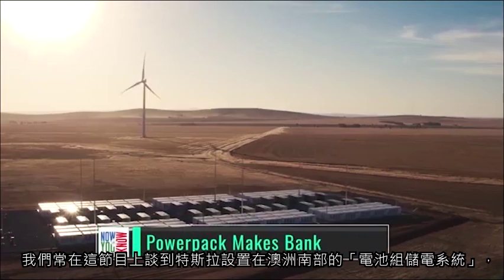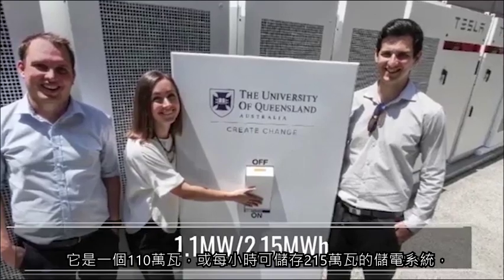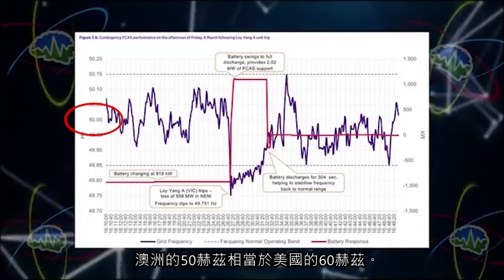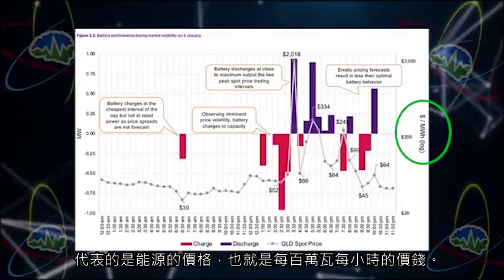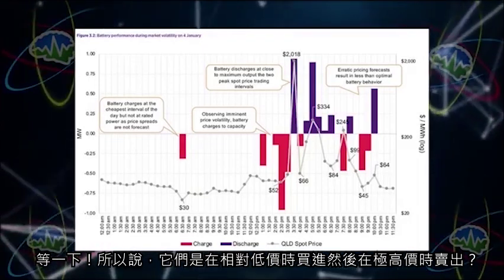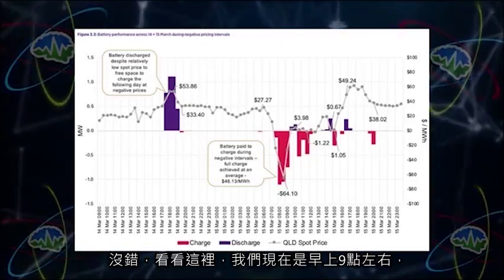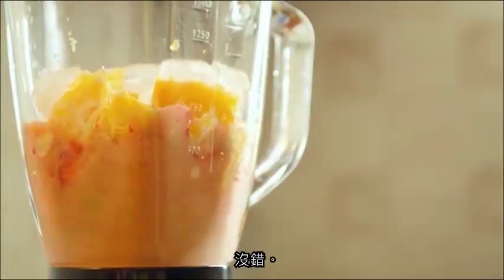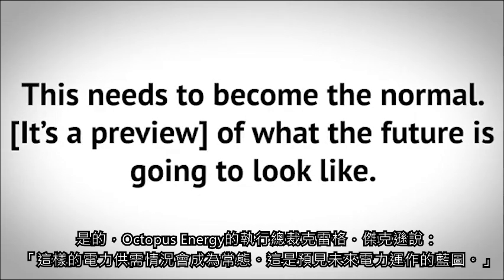【認識「雙向儲電技術」如何造福世界】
這項新技術系統不但能讓人們在「電費低進高賣」時賺錢，在電池組清空電力時也幫你賺錢，而且當電費負值時充電也幫你賺錢。

這樣的電力供需情況會成為常態。這是未來「電力輸送運作」的藍圖。歡迎認識「雙向儲電技術」如何造福世界！ Jimmy(煮麵)翻譯製作